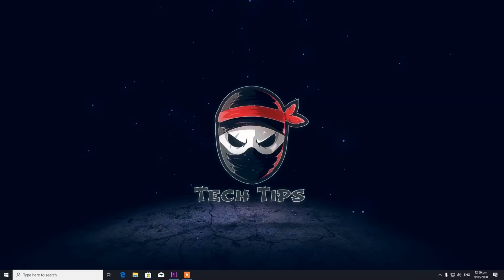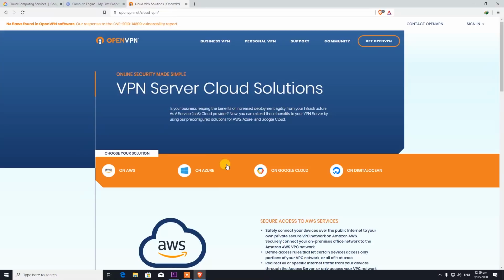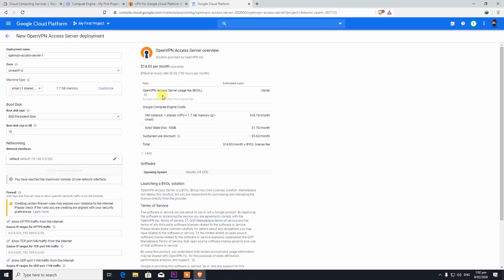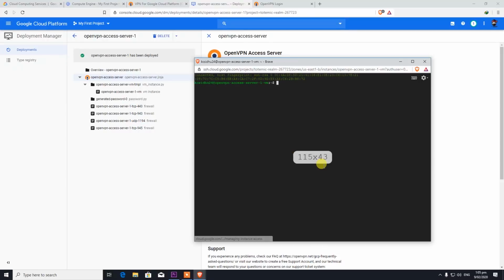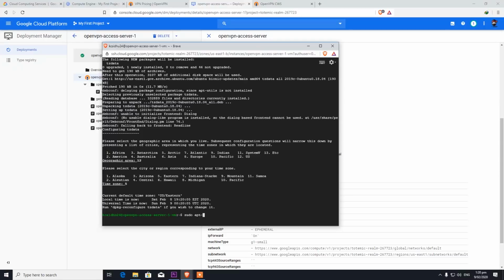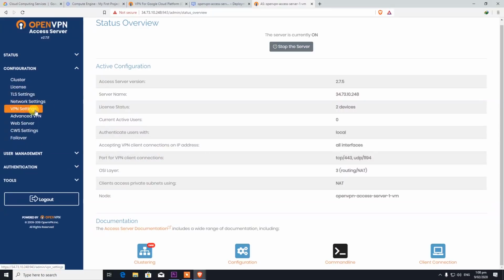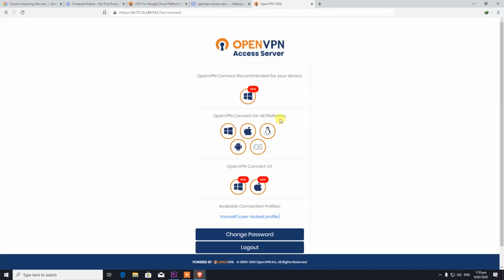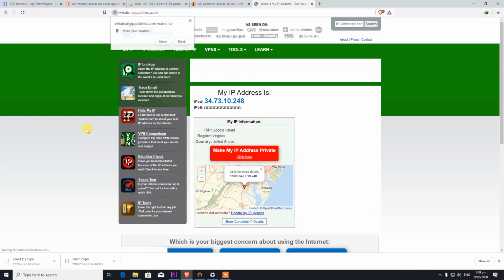How to setup Personal VPN in cloud for free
I use Tubebuddy To grow My channel its a great tool